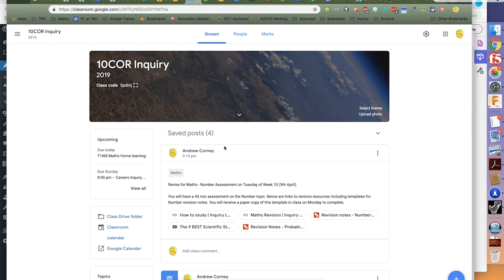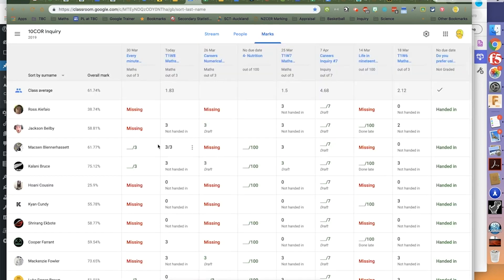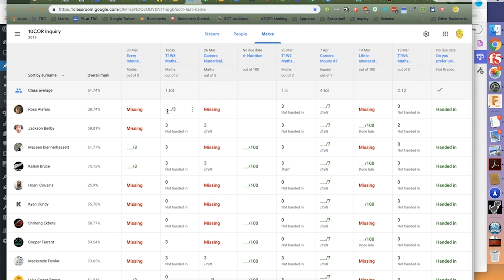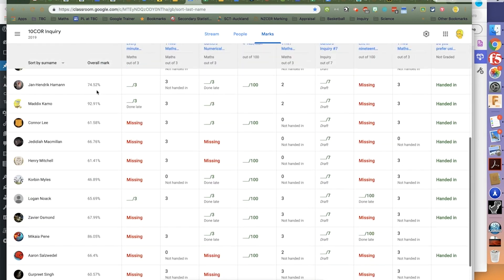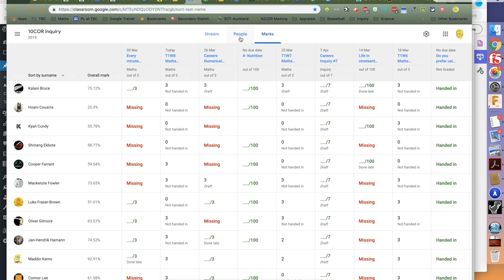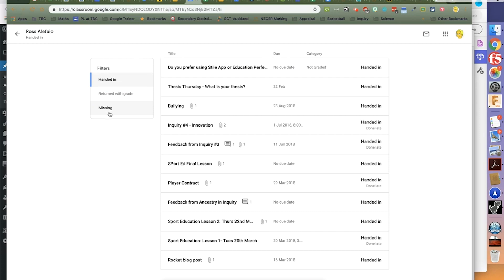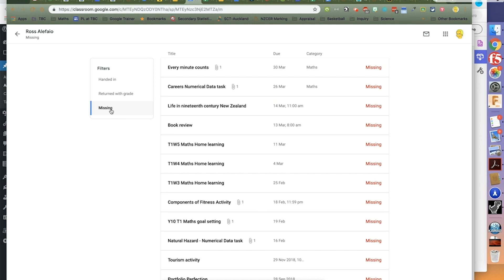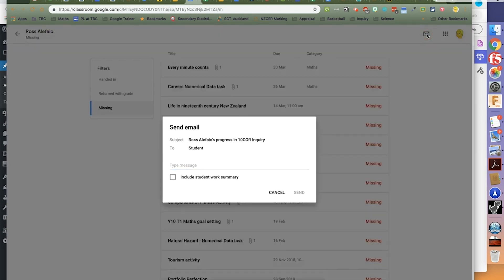How to Use Google Classroom Markbook to Track Student Progress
In this video, I'll show you how to use Google Classroom Markbook to track student progress, grade assignments, and communicate with parents. I'll also cover some of the best features of Google Classroom Markbook, such as the ability to create custom rubrics, export grades to Excel, and view student performance over time.

Whether you're a new teacher or you're just looking for a better way to manage your grades, Google Classroom Markbook is a powerful tool that can help you save time and improve your teaching.

Here are some of the features of Google Classroom Markbook that I'll cover in this video:

-How to create and use custom rubrics
-How to grade assignments
-How to communicate with parents
-How to export grades to Excel
-How to view student performance over time
-I'll also share some tips and tricks for using Google Classroom Markbook effectively.

By the end of this video, you'll know everything you need to know to use Google Classroom Markbook to track student progress, grade assignments, and communicate with parents.

So what are you waiting for? Click the play button now and learn how to use Google Classroom Markbook like a pro!